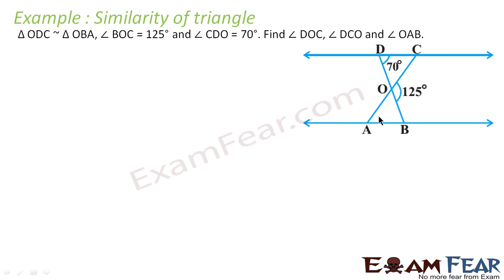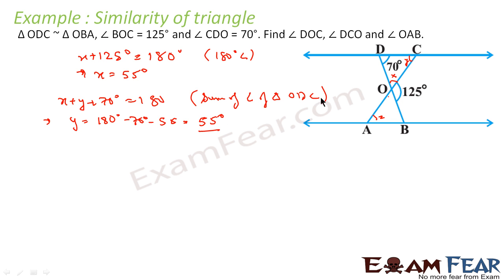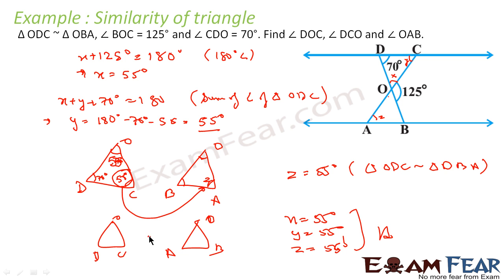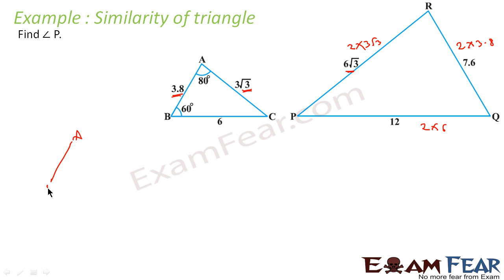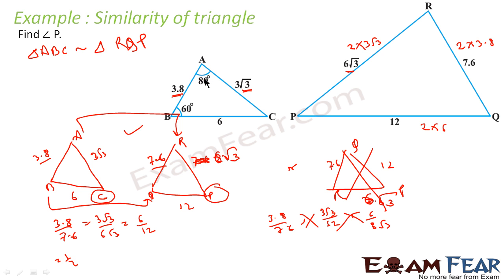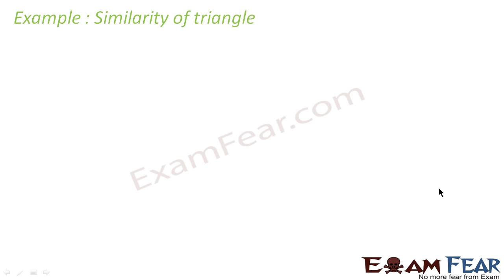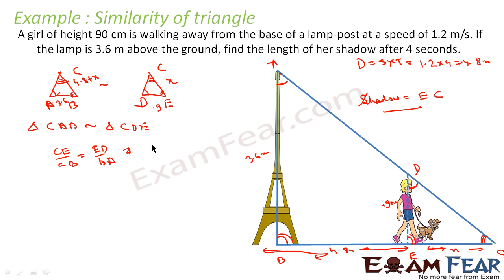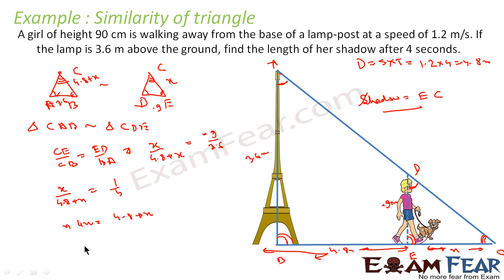Maths Triangles part 23 (Examples Similarity of triangle) CBSE class 10 Mathematics X